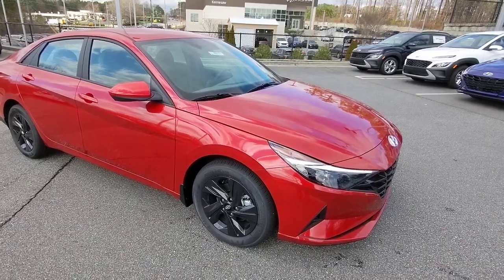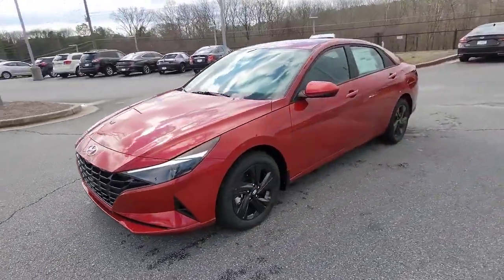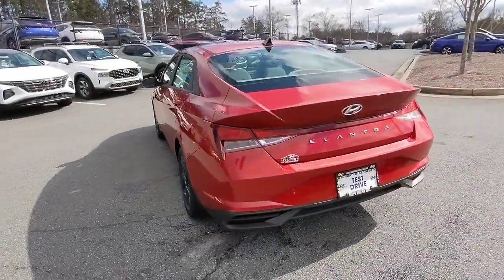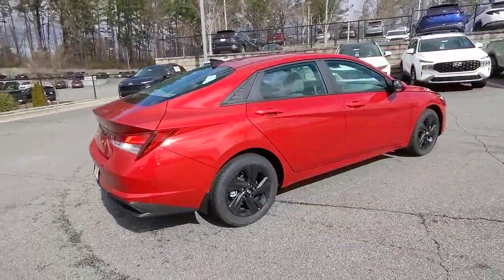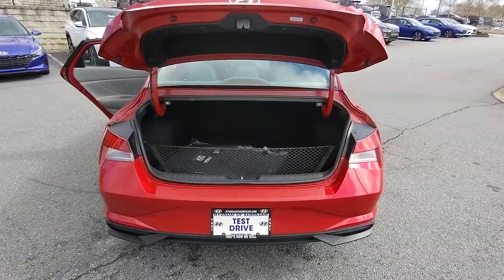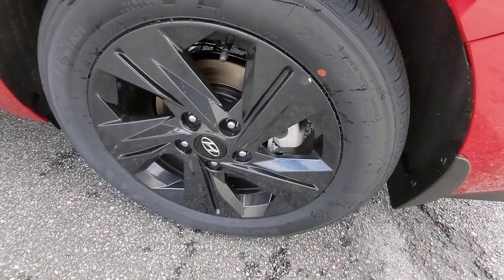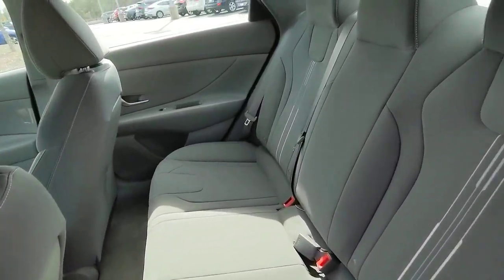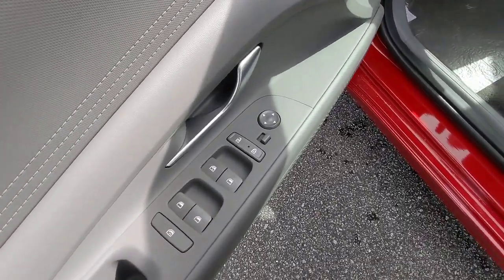2023 Hyundai Elantra Kennesaw, Marietta, Woodstock, Acworth, Roswell, GA H20378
Scarlet Red Pearl New 2023 Hyundai Elantra SEL available in Kennesaw, Georgia at Hyundai of Kennesaw. Servicng the Marietta, Woodstock, Acworth, Roswell, GA area.

Bluetooth Hands Free Blind Spot Indicator Driver Power Seat 16 x 6.5J Alloy Wheels 6 Speakers Apple CarPlay & Android Auto Automatic temperature control Carpeted Floor Mats Emergency communication system: Blue Link Connected Car Service (3-year complimentary subscription) Front dual zone A/C Option Group 01 Radio: AM/FM/HD/SiriusXM Display Audio Remote keyless entry Variably intermittent wipers. 30/40 City/Highway MPGbrbrScarlet Red Pearl 2023 Hyundai Elantra SEL FWD IVT I4brbrIphone / Droid Navigation Compatible. Georgias #1 Hyundai Dealer! Real Deals Real Fast! Thats how we roll! Transparent Pricing Flexible Test Drive Streamlined Purchase 3-Day Worry-Free Exchange.